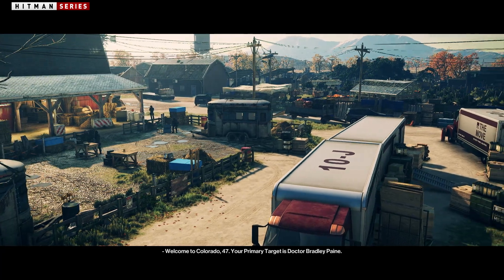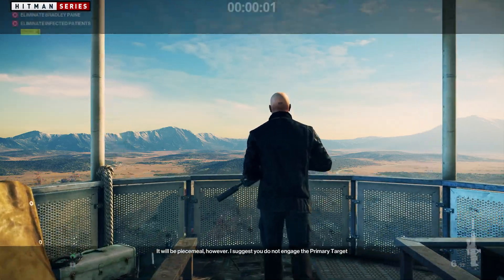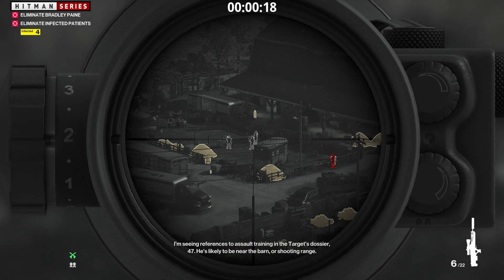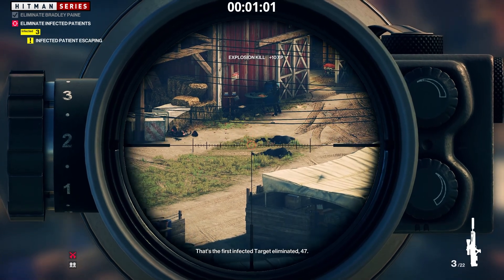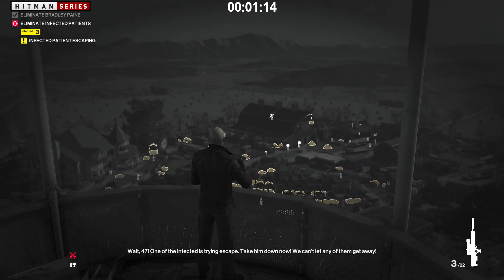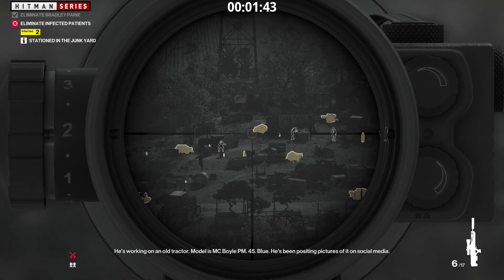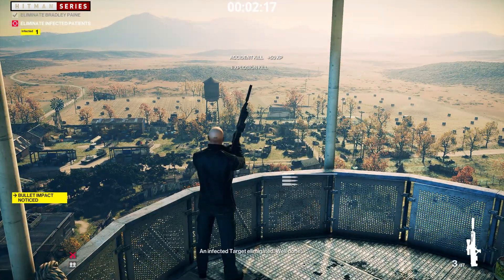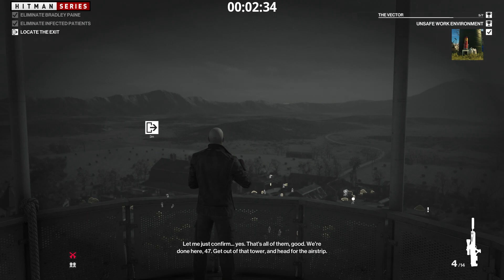HITMAN 2 - "Unsafe Work Environment" Challenge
In this video I'll show you how to get the "Unsafe Work Environment" challenge, during the mission "The Vector" from Colorado location.

• Unsafe Work Environment (Complete "The Vector" by eliminating all targets in accidents)

The Colorado location is available only if own "HITMAN Game of the Year Edition" or the DLC "Legacy Pack" for HITMAN 2.

Hitman Series is a dedicated fan-channel and in no way tied to IO Interactive or Warner Bros. Interactive Entertainment.